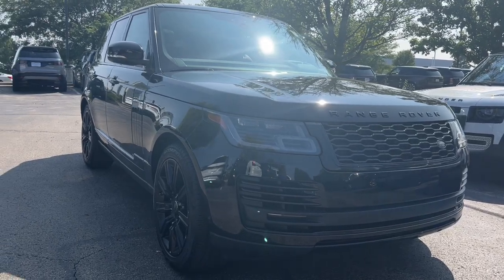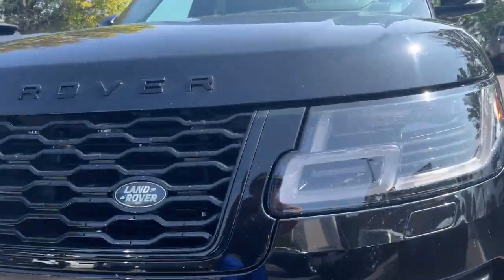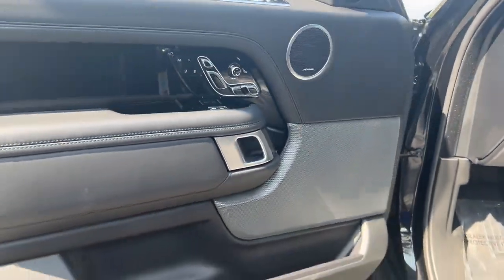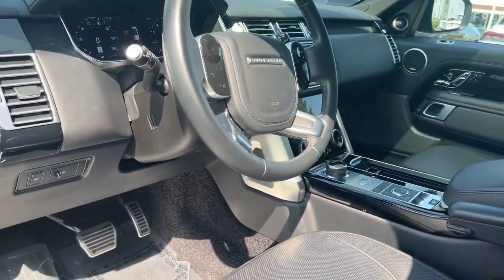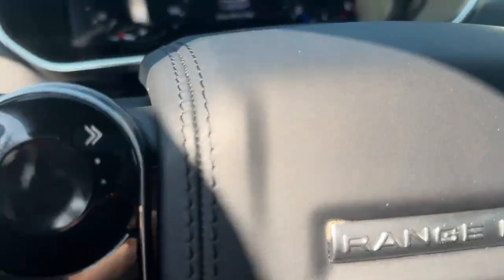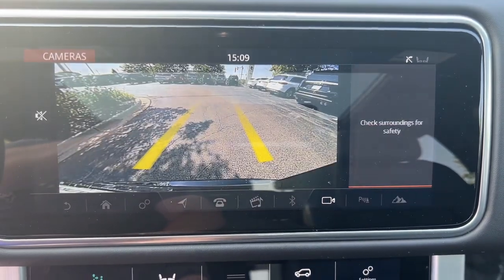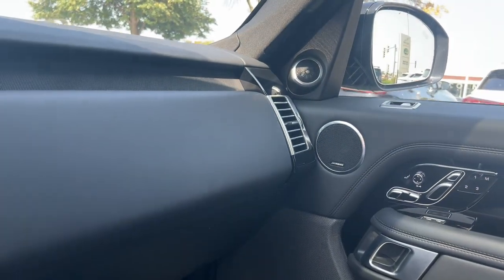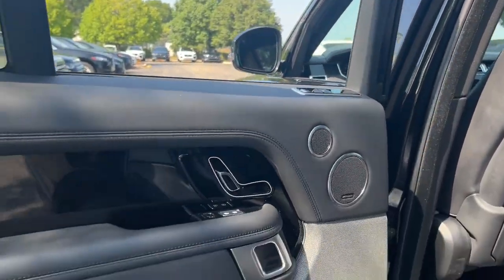2021 Land Rover Range_Rover Naperville, Aurora, Burr Ridge, Lombard, Tinely Park, Chicago JP5063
Santorini Black Metallic Used 2021 Land Rover Range_Rover Westminster available in Naperville, Illinois at  Jaguar Naperville. Servicing the Aurora, Bolingbrook, Geneva,  Wheaton, IL area.

Jaguar Naperville
1559 W. Ogden Ave

2021 Land Rover Range Rover Westminster Black Pack Ebony/Ebony/Ebony/Ebony w/Perforated Windsor Leather Seat Trim 20-Way Heated/Cooled Front Bucket Seats Active Cruise Control Black Exterior Pack Narvik Black Door Handle Surrounds Narvik Black Front Tow Eye Cover Narvik Black Grill Mesh Narvik Black Hood & Tailgate Lettering Narvik Black Inner Surround Narvik Black Mirror Caps Narvik Black Side Vent/Accent Graphic Narvik Black Tailgate Finisher Navigation system: InControl Navigation Pro Wheels: 21 9 Spoke Gloss Black.brbrWe are conveniently located just 60 minutes from Downtown Chicago. Some vehicles may still be in factory warranty or an extended warranty may be purchased. Out of state buyers are responsible for all state county city taxes and fees as well as title/registration fees in the state that the vehicle will be registered. All sales are subject to a flat Documentary Fee Electronic Filing Fee and an Out of State Drive Away Tag if applicable. It is the customers sole responsibility to verify the accuracy of the prices and equipment with the dealer. Pricing is subject to change without notice ***
Navigation system: InControl Navigation Pro|Black Exterior Pack|19 Speakers|AM/FM radio: SiriusXM|Premium Audio System: Meridian|Radio data system|Radio: 825W Meridian Surround Sound System|Weather band radio|Air Conditioning|Automatic Temperature Control|Front Dual Zone A/C|Rear air conditioning|Rear Dual Zone A/C|Rear window defroster|Head restraints memory|Heads-Up Display|Memory seat|Power driver seat|Power steering|Power windows|Remote Keyless Entry|Steering Wheel Memory|Steering wheel mounted A/C controls|Steering wheel mounted audio controls|Adaptive Suspension|Auto-Leveling Suspension|Four wheel independent suspension|Speed-sensing steering|Traction control|4-Wheel Disc Brakes|ABS brakes|Anti-whiplash front head restraints|Dual front impact airbags|Dual front side impact airbags|Emergency communication system: InControl Protect|Front anti-roll bar|Low tire pressure warning|Occupant sensing airbag|Overhead airbag|Power adjustable front head restraints|Rear anti-roll bar|Power moonroof|Blind Spot Assist|Brake Assist|Electronic Stability Control|Exterior Parking Camera Rear|Auto High-beam Headlights|Delay-off headlights|Front Fog Lights|Fully automatic headlights|Headlight Cleaning|Rear Fog Lights|Panic alarm|Security system|Active Cruise Control|Speed control|Auto-dimming Door Mirrors|Bumpers: body-color|Door auto-latch|Heated door mirrors|Narvik Black Door Handle Surrounds|Narvik Black Front Tow Eye Cover|Narvik Black Grill Mesh|Narvik Black Hood & Tailgate Lettering|Narvik Black Inner Surround|Narvik Black Mirror Caps|Narvik Black Side Vent/Accent Graphic|Narvik Black Tailgate Finisher|Power door mirrors|Turn signal indicator mirrors|20-Way Heated/Cooled Front Bucket Seats|360 Parking Aid|Apple CarPlay & Android Auto|Auto tilt-away steering wheel|Auto-dimming Rear-View Mirror|Clear Exit Monitor|Compass|Driver Condition Monitor|Driver door bin|Driver vanity mirror|Front reading lights|Garage door transmitter: HomeLink|Genuine wood console insert|Genuine wood dashboard insert|Genuine wood door panel insert|Heated Steering Wheel|High-Speed Emergency Braking|Illuminated entry|Outside temperature display|Overhead console|Passenger seat mounted armrest|Passenger vanity mirror|Rear reading lights|Rear seat center armrest|Rear Traffic Monitor|Tachometer|Telescoping steering wheel|Tilt steering wheel|Traffic Sign Recognition & Adaptive Speed Limiter|Trip computer|Drivers Seat Mounted Armrest|Front Bucket Seats|Heated Front Seats|Heated Rear Seats|Perforated Windsor Leather Seat Trim|Power passenger seat|Split folding rear seat|Ventilated Front Seats|Front Center Armrest w/Storage|Passenger door bin|Alloy Wheels|Wheels: 21 9 Spoke Gloss Black|Rain sensing wipers|Rear window wiper|Speed-Sensitive Wipers|Variably intermittent wipers|3.73 Axle Ratio